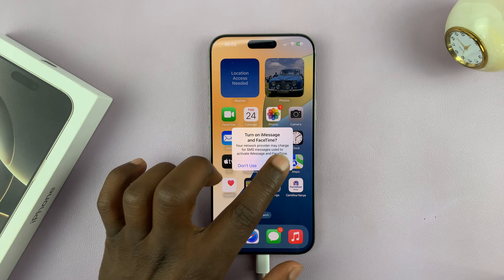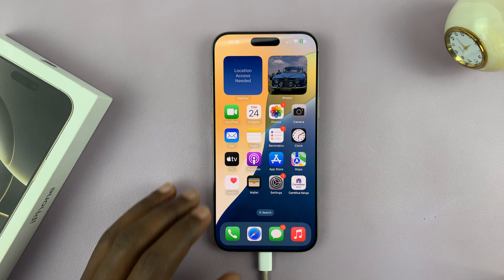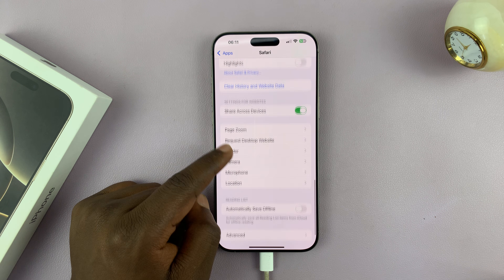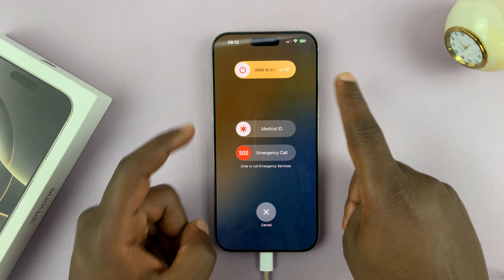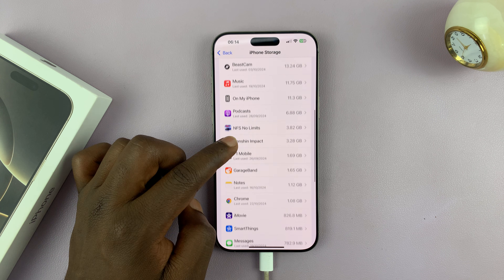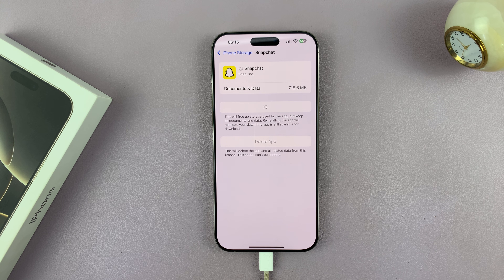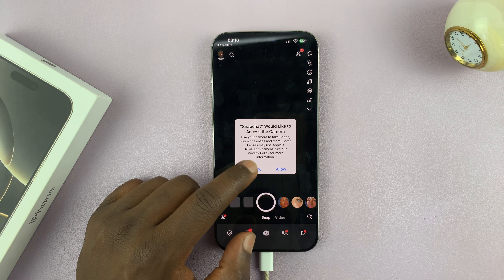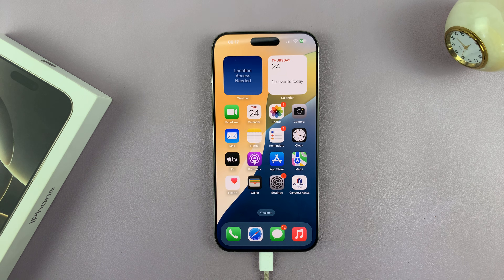How To Clear Cache On iPhone 16 / iPhone 16 Pro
Here's how to clear cache on your iPhone 16 / 16 Pro. Delete cache including Safari cache, app data, and more on older iPhone models as well.

The cache on your iPhone 16 or iPhone 16 Pro helps apps and websites load faster by storing small amounts of data. However, over time, cached data can build up, consuming storage and potentially slowing down your device.

If your iPhone is running slow or experiencing glitches, clearing the cache can help free up space, fix glitches, improve performance, and keep your device running smoothly.

How To Clear Cache On iPhone 16:
How To Clear Cache On iPhone 16 Pro:
How To Clear Cache On iPhone 16 Pro Max:
How To Delete Cache On iPhone 16:
How To Delete Cache On iPhone 16 Pro:
How To Delete Cache On iPhone 16 Pro Max:

You can clear cache on your iPhone using different ways, depending on how the apps stores its cache.

1. Close Background Running Apps

This is the best way to clear cache for apps. It is the first one you always need to do before trying any other method.

2. How To Clear Cache On Safari Browser:

Step 1: Launch the Settings app on your iPad. Scroll down and tap on "Safari" from the list of options.

Step 2: Tap on "Clear History and Website Data." Confirm your choice by tapping "Clear History and Data" again in the popup.

Step 3: After clearing the cache, it's a good idea to close the Safari app completely and then reopen it to ensure the changes take effect.

4. Restarting Your iPhone

Sometimes, simply restarting your iPhone can help clear temporary files and cached data. This method doesn’t clear app-specific cache, but it helps reset temporary files that might have built up in the background.

5. Clear Cache By Offloading Apps

You can offload apps that hoard cache data from your iPhone 16.

6. How To Clear Cache For Specific Apps

Step 1: Open the Settings app on your iPad. Scroll through the left-hand side panel and tap on "General".

Step 2: Under General, tap on "iPad Storage". Wait for the list of apps to load, then tap on any app where you want to clear the cache.

Step 3: Tap on "Delete App" to delete the app's cache and temporary data. This won't delete your app data, just the cache. Optionally, you can reinstall the app from the App Store to start fresh.

Timestamps
0:00 Intro
0:31 Clear Cache By Closing Background Apps
1:17 How To Clear Cache On Safari Browser
2:15 How To Clear Cache From Chrome
2:40 Restart Your iPhone 16
3:25 Clear Cache By Offloading Apps
5:19 How To Clear Cache For Specific Apps
6:42 Why Is It So Complicated To Clear iPhone Cache?
7:03 Outro

Cell Phone Tripod Adapter